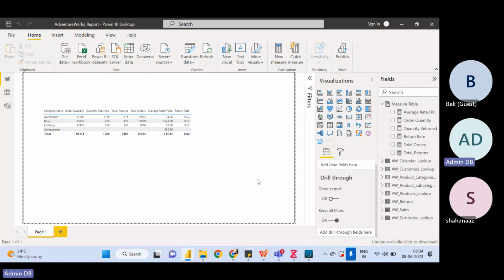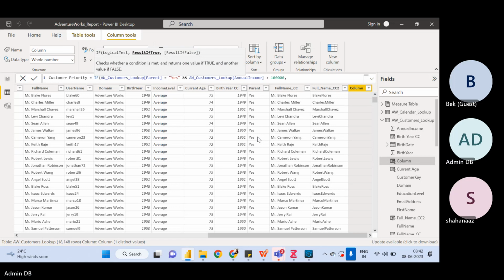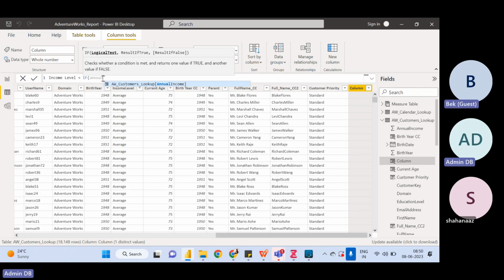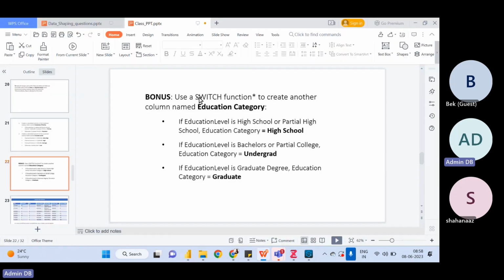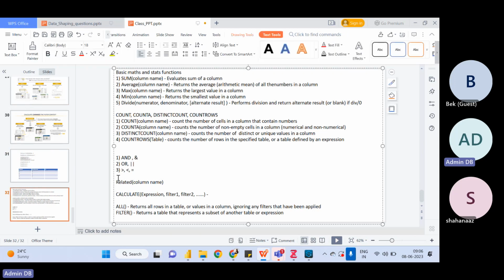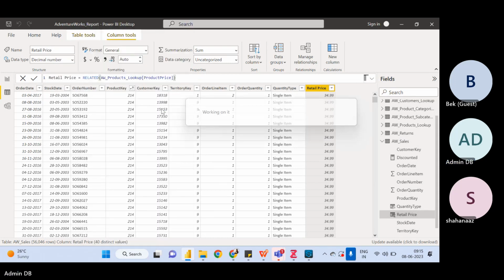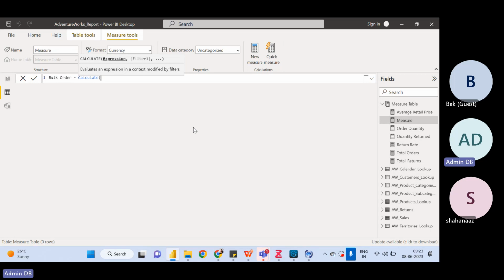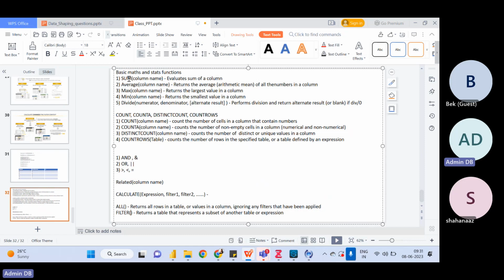SESSION_12 : POWER BI : PART B : BASIC TRAINING